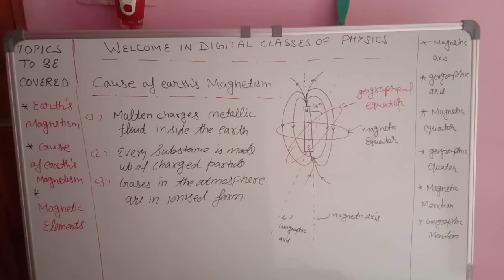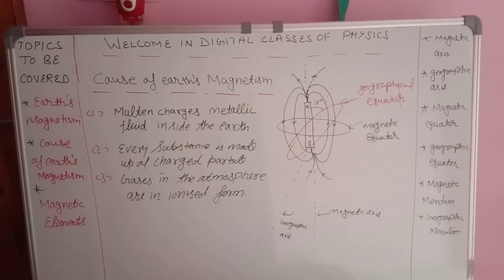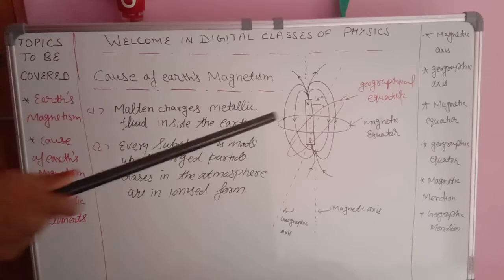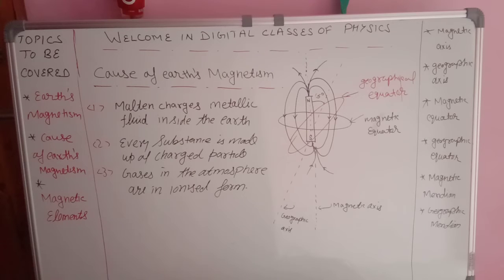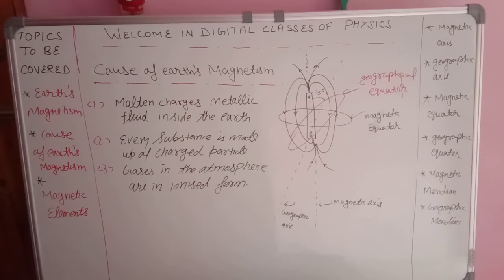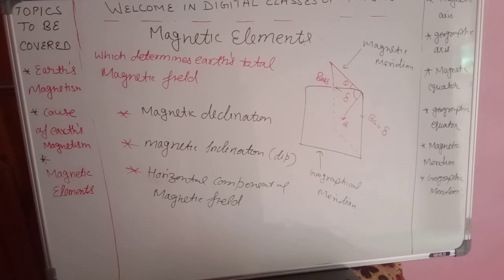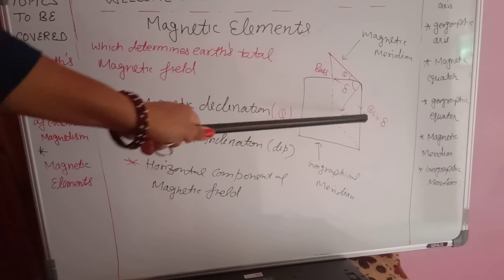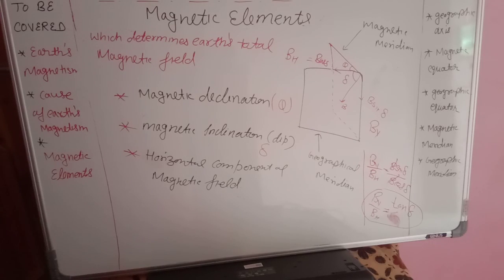Earth's magnetism and magnetic elements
Unit 3 magnetism hpbose